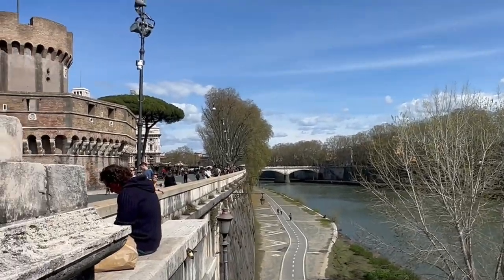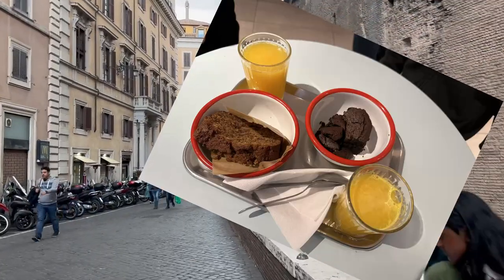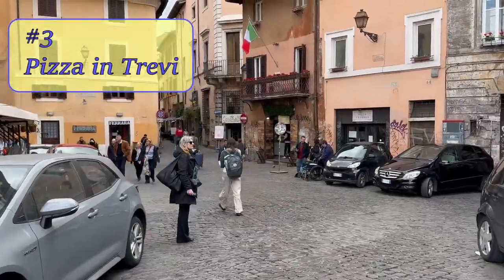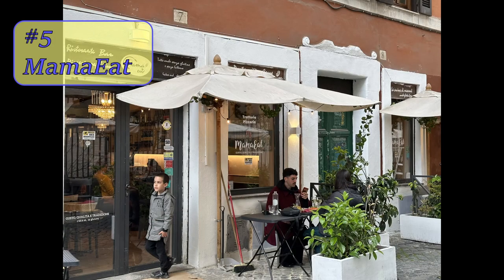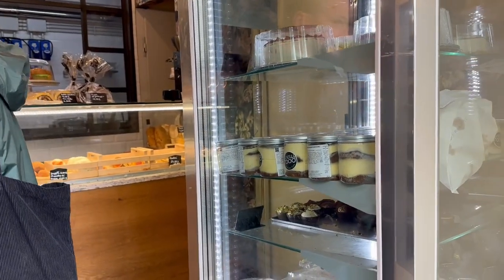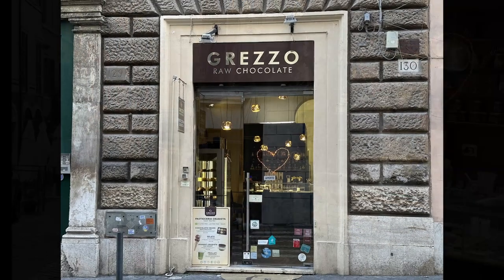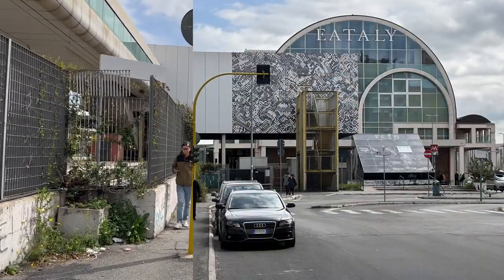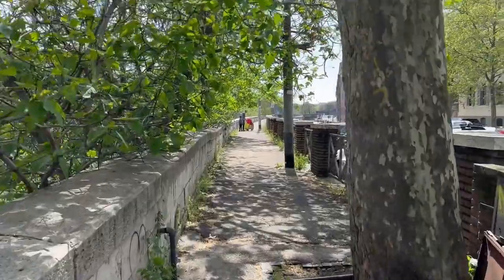Top 8 Gluten-Free Places In Rome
These are my absolute must stop places for Gluten-Free dining in Rome. If you have Celiac, an allergy or simply prefer Gluten-Free food then this is the video for you :-)